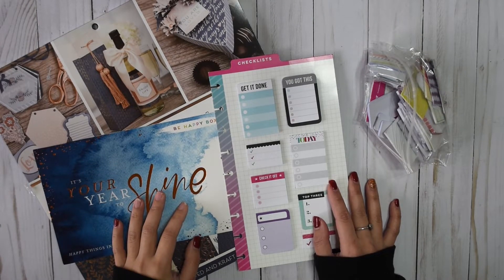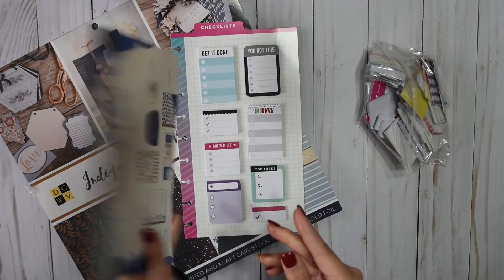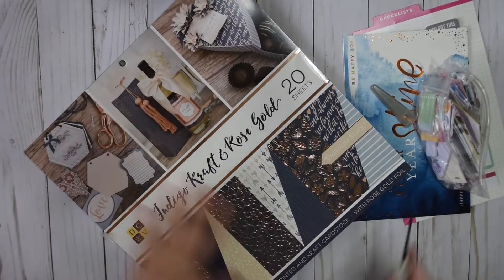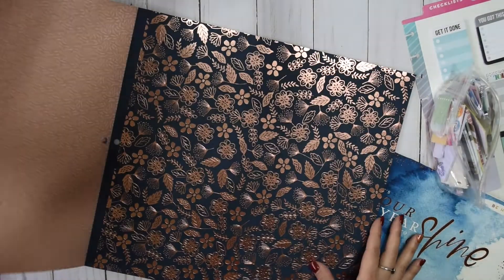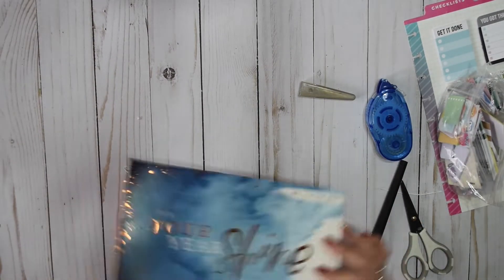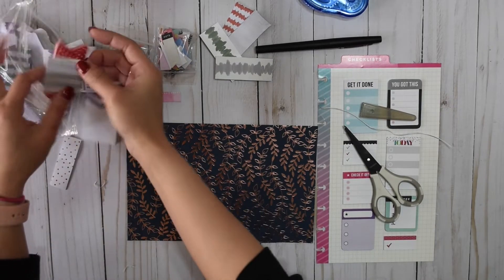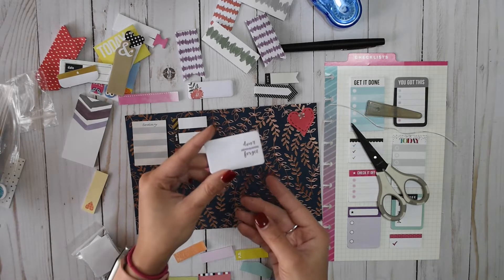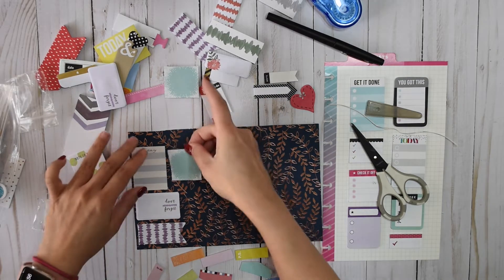How to Make the Thing: Sticky Note Dashboard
Sup yo! In this video I decided to make a sticky note dashboard using that pretty card you get with the "Be Happy Box" from the Happy Planner. A pretty functional project... Enjoy!

MY PLANNER
⭐︎ Boho Dreams Classic Happy Planner (Vertical Layout)

MUSIC USED
⭐︎ Chocolate Diamonds by PALA via Soundstripe